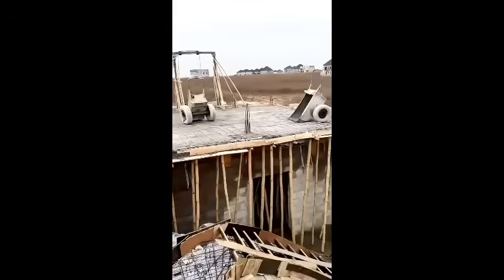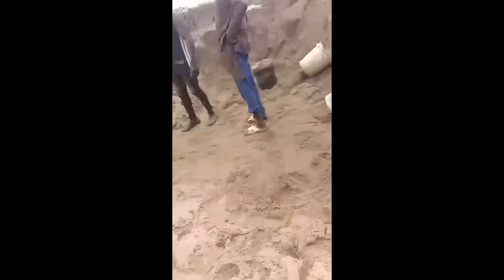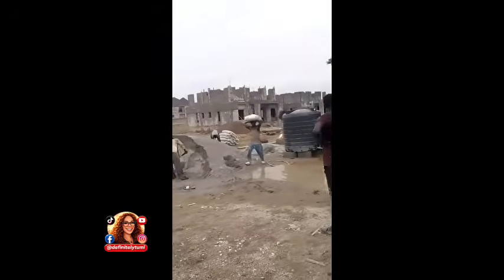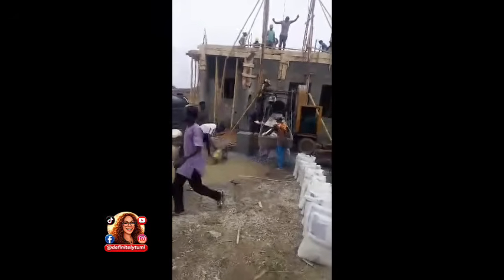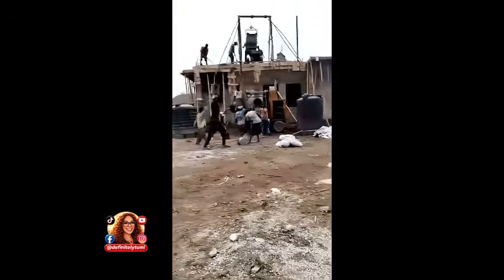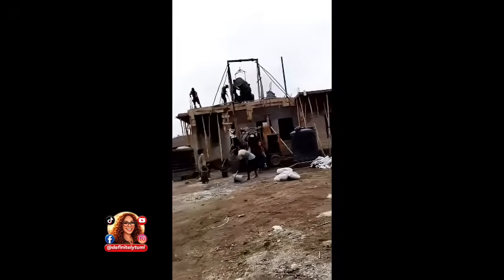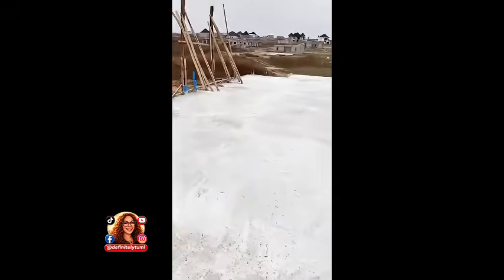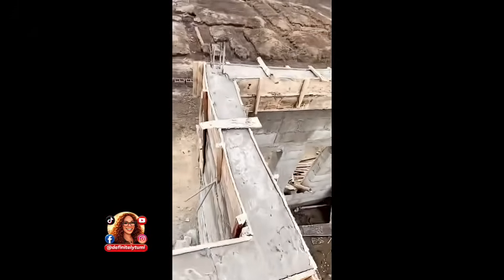Part 4:Abuja Build Update: First Floor Deck & Spiral Staircase Reveal | Members Only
We’re finally on the first floor of our dream home in Abuja! After more than two months of pouring concrete, running pipes and stabilising the structure, the deck is done—but it wasn’t without drama.

In this members-only update, you’ll see:

Progress milestone: The first-floor deck (a reinforced concrete slab that forms the floor of the upper unit) is finished. We’ll explain what went into the process and why it’s so crucial.
Behind-the-scenes challenges: Learn how we navigated unexpected plumbing and electrical hiccups. Did you know that electrical and water pipes are typically run inside the deck slab? We’ll show how we corrected missteps to ensure safety and code compliance.
Stabilising the floor: We’ll talk about reinforcing the slab with quality iron rods, as building codes require, and why proper mixing ratios and vibration tools matter for long-term durability.
Spiral staircase sneak peek: Take a first look at the stunning spiral staircase that connects the ground floor to our new decked level.

This update is available exclusively to our subscribers—thank you for supporting our journey.

⏱️ TIMESTAMPS
0:00 Intro
0:25 Project Overview
1:10 First Floor Deck Progress
2:40 Construction Challenges (Plumbing & Electrical)
4:30 Fixes & Safety Adjustments
6:10 Reinforcement & Concrete Work
8:00 Spiral Staircase Reveal 🔥
9:30 Final Thoughts & Update

✨ Stories • Culture • Fashion • Lifestyle • Inspiration

🔔 Join Membership:
Exclusive updates, behind-the-scenes, and early access content.

📍 Location:
Abuja, Nigeria 🇳🇬